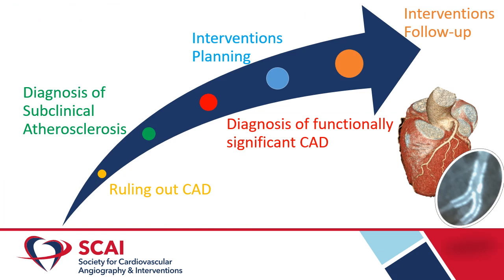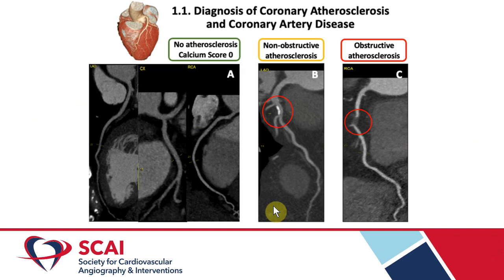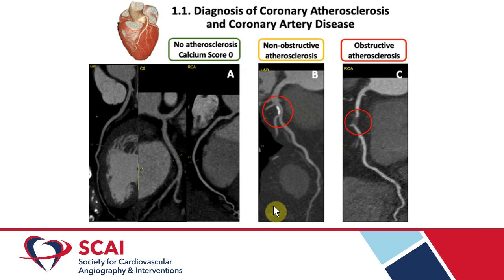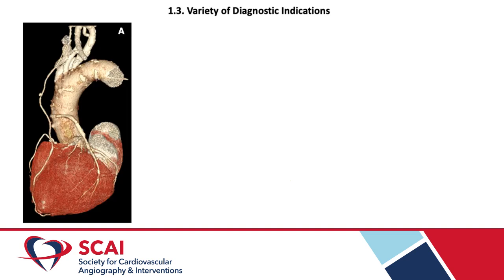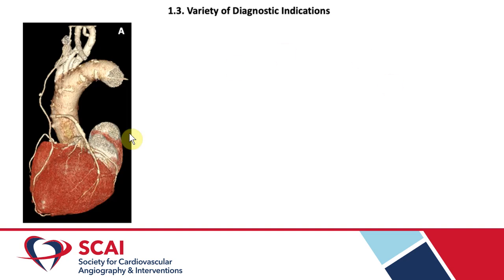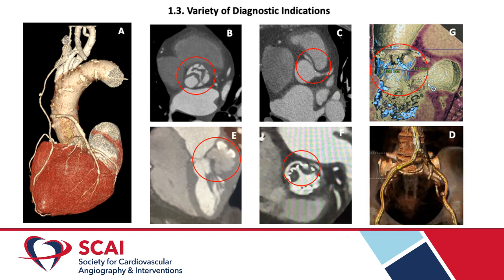SCAI 2024: JSCAI Special Issue: CCTA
Presented at SCAI 2024: Guest Editor, Dr. Natalia Pinilla highlights JSCAI's special issue on "The Role of Cardiac Computed Tomography Angiography in the Diagnosis, Treatment, and Prognosis of Cardiac Disease" during the "Best of JSCAI" session.